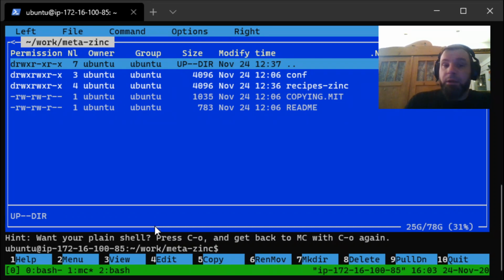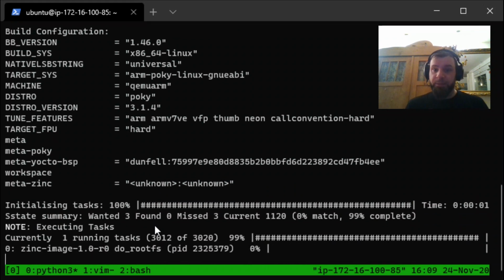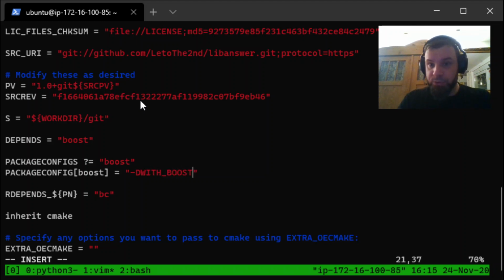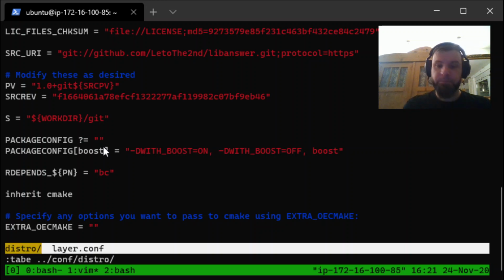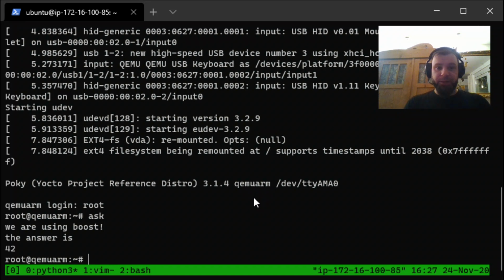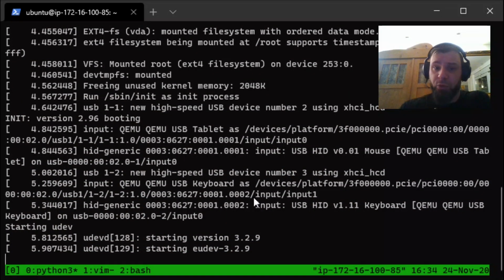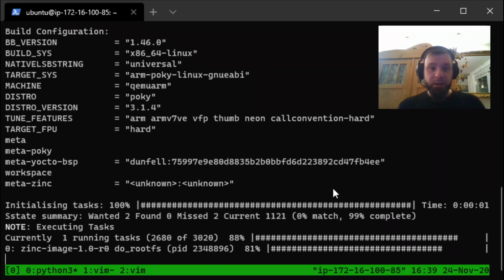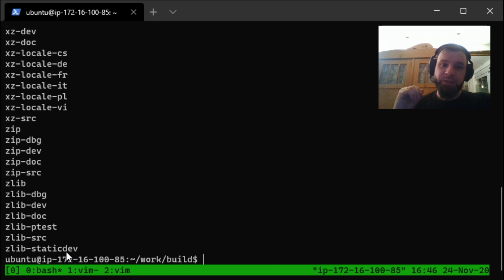Live coding with Yocto Project 17: Recipes Reloaded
It's livecoding time again! Josef (@theyoctojester) will talk about recipes again. This time we’ll have a lock at some facilities they bring, like PACKAGECONFIGs and triggering on MACHINEs or DISTRO_FEATURES, and how it all falls together into building a custom-project debugging distro.